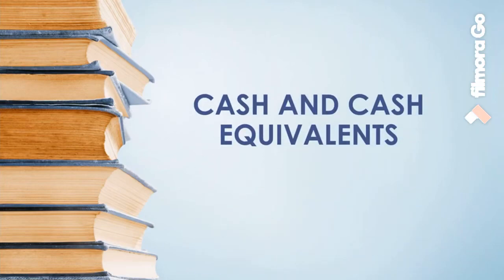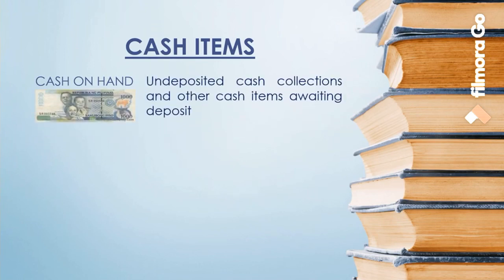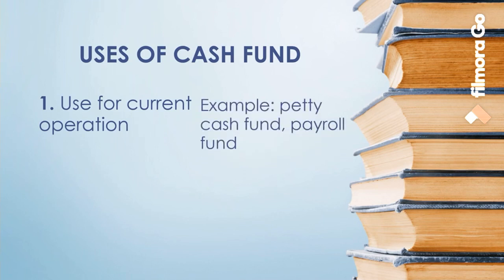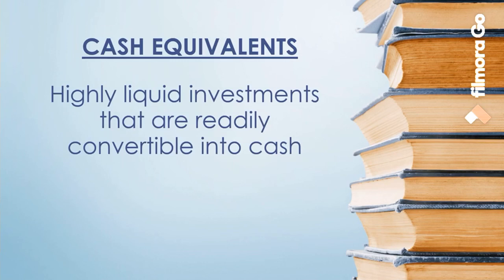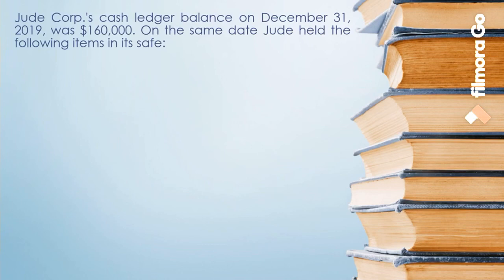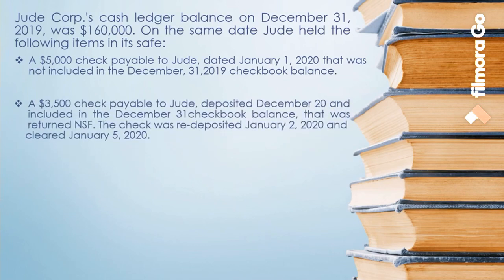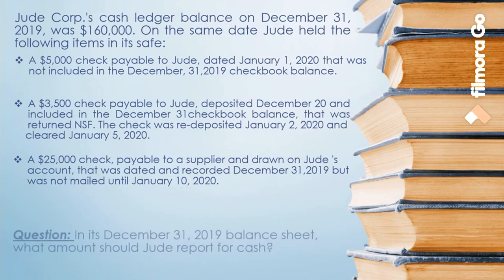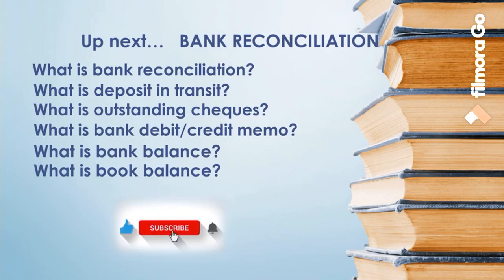Cash and Cash Equivalents | Financial Accounting and Reporting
What Are Cash and Cash Equivalents

Cash and cash equivalents refers to the line item on the balance sheet that reports the value of a company's assets that are cash or can be converted into cash immediately. Cash equivalents include bank accounts and marketable securities, which are debt securities with maturities of less than 90 days. However, oftentimes cash equivalents do not include equity or stock holdings because they can fluctuate in value.

Examples of cash equivalents include commercial paper, Treasury bills, and short-term government bonds with a maturity date of three months or less. Marketable securities and money market holdings are considered cash equivalents because they are liquid and not subject to material fluctuations in value.